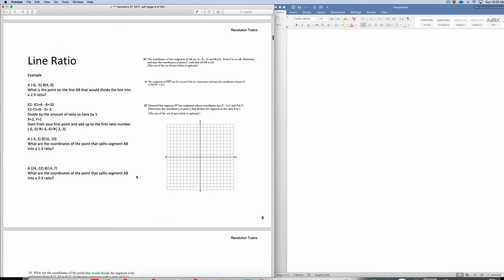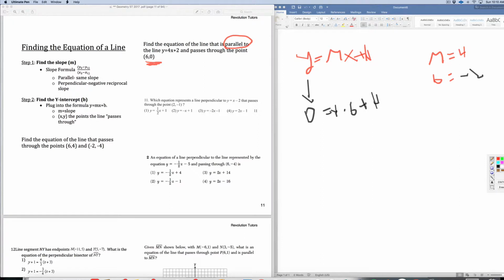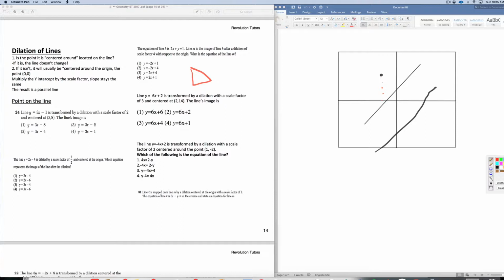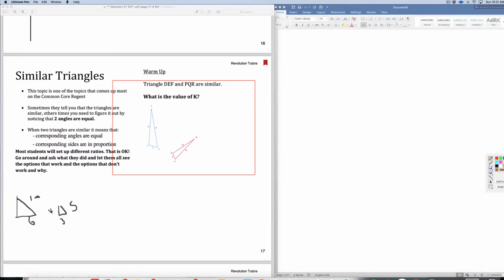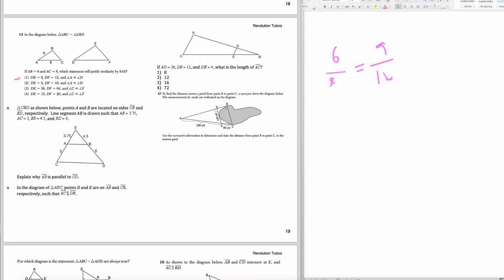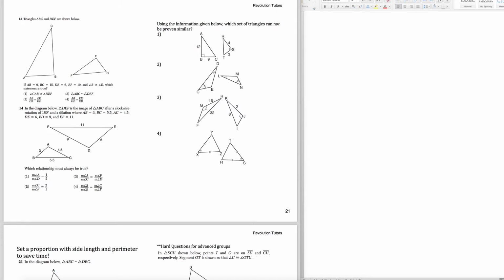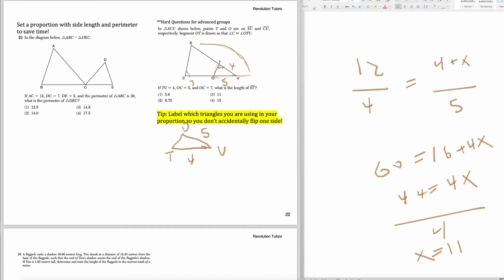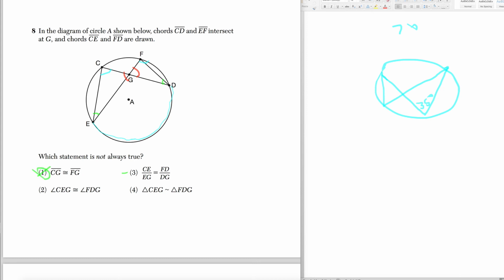Geometry Regents and SAT Review Part 1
Angles, Line Partitioning, Lines, Line Dilation

Set up a free consultation with Morris for any college prep related needs